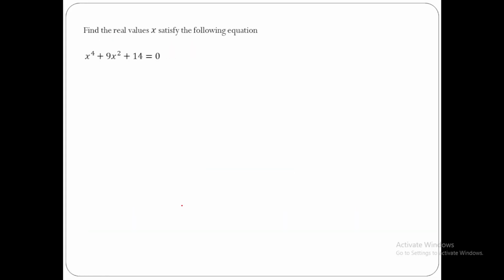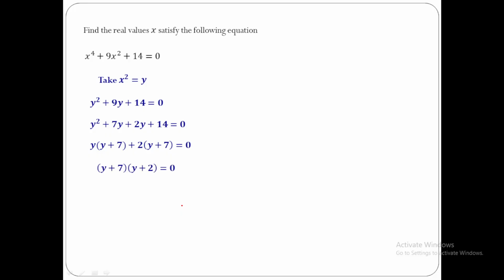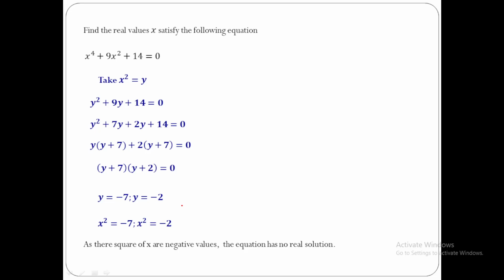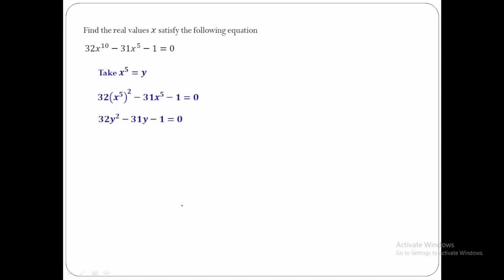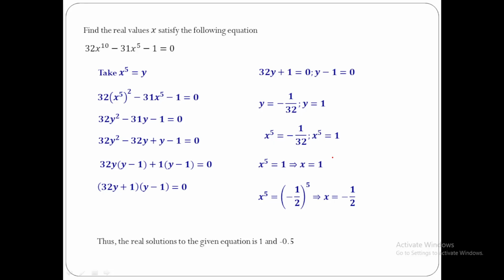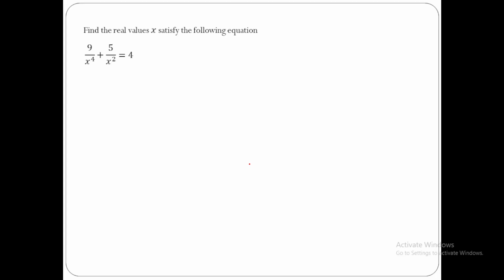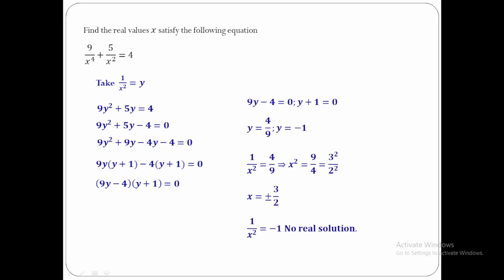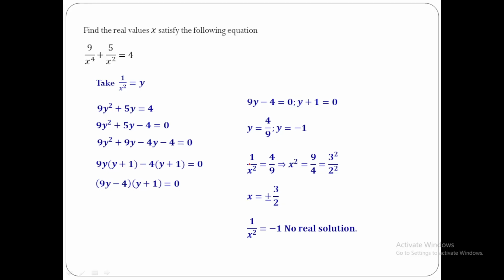Complex Quadratic Equation [In English]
In this video, we discussed few problems on solving equations by converting them into quadratic equation.